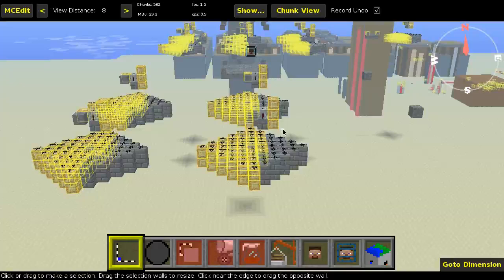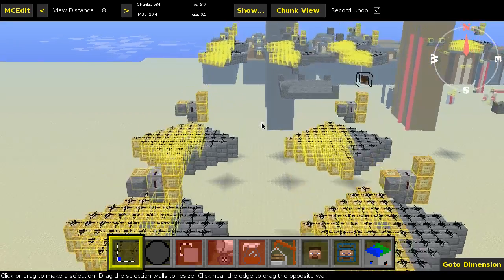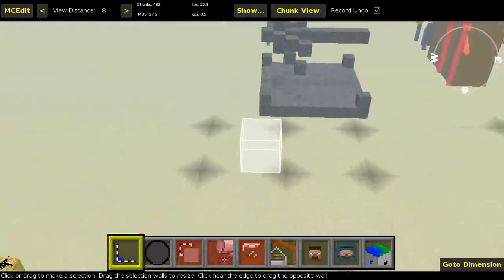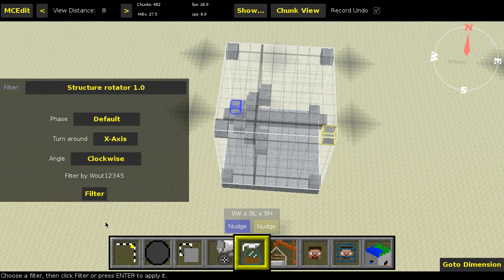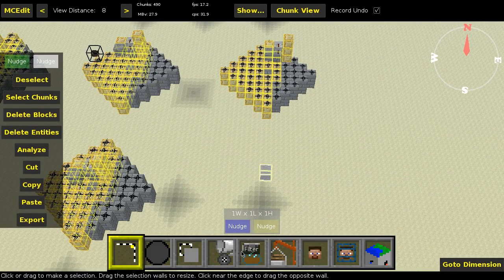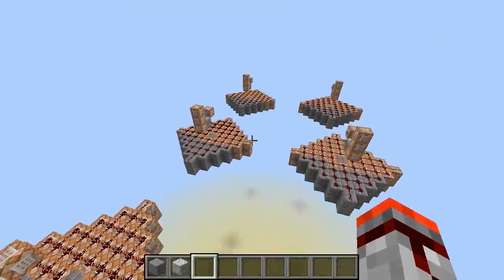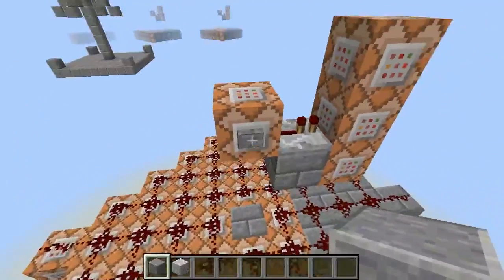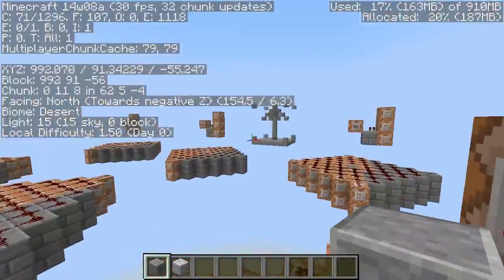Structure rotator 1.0 - MCEdit filter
A filter which generates a contraption which rotates a given selection.